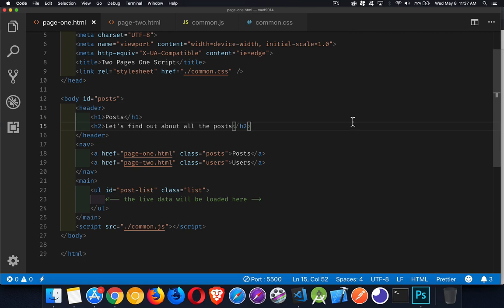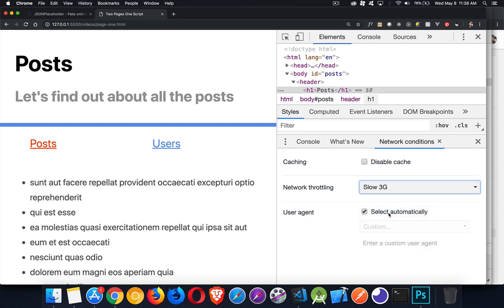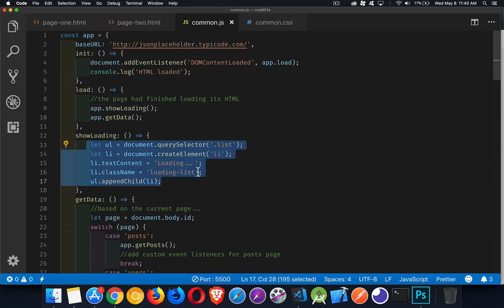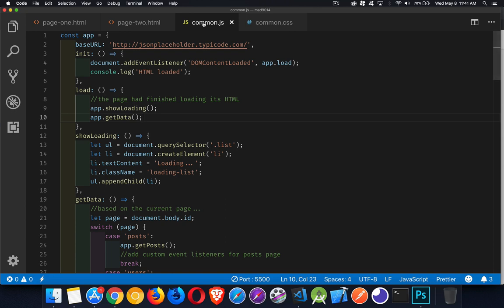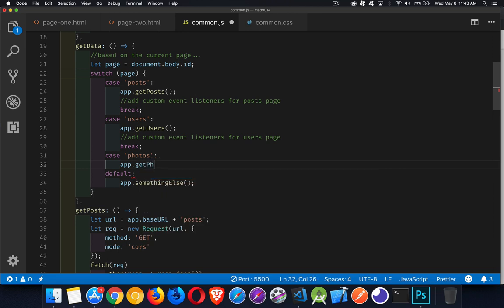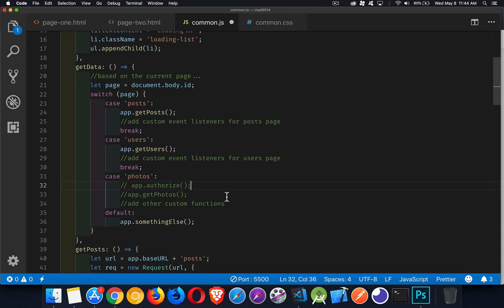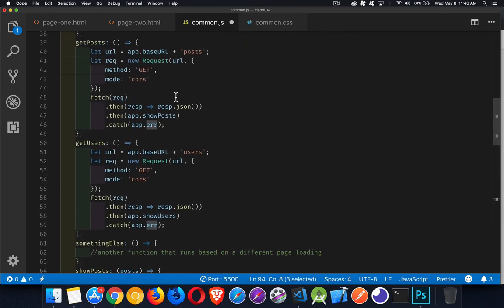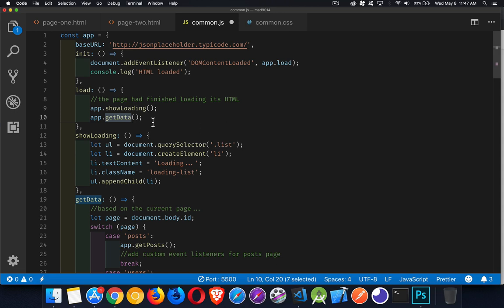Two Pages One Script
Having trouble making one JavaScript file work with multiple HTML files? This tutorial talks about how to approach this problem in an effective and scalable way,.